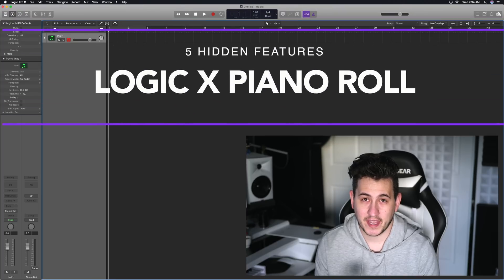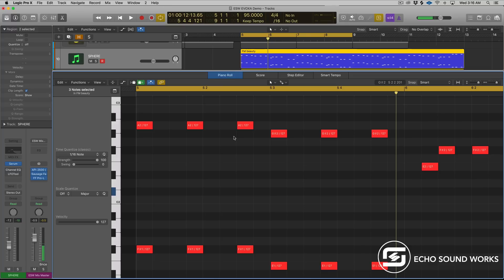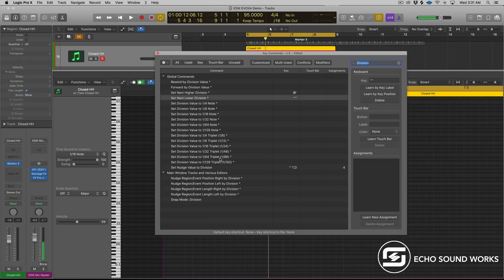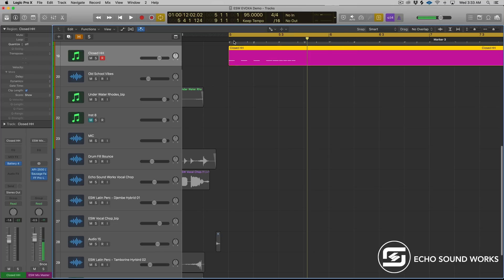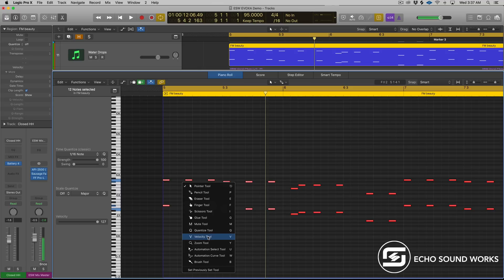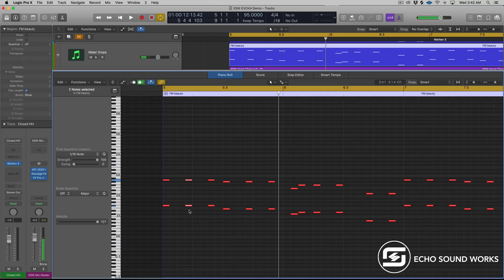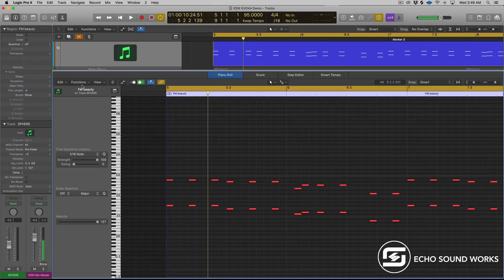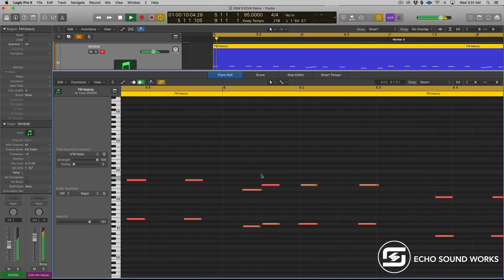5 Hidden Features In Logic X Piano Roll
These 5 hidden features in Logic X piano roll will improve your workflow and your make life a lot easier.